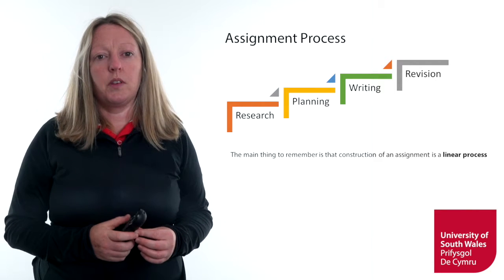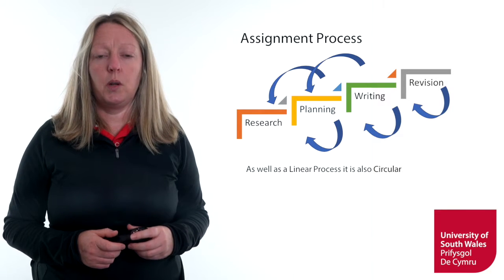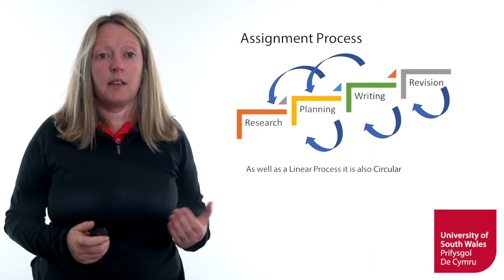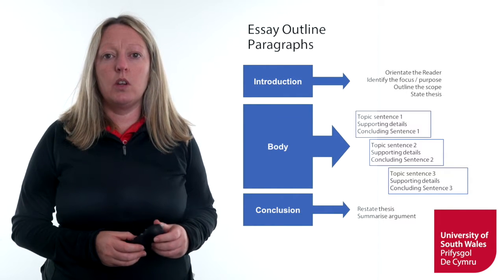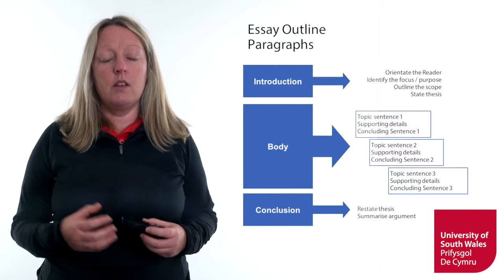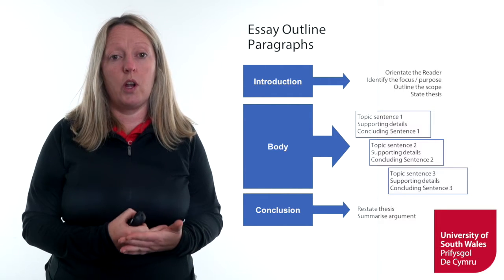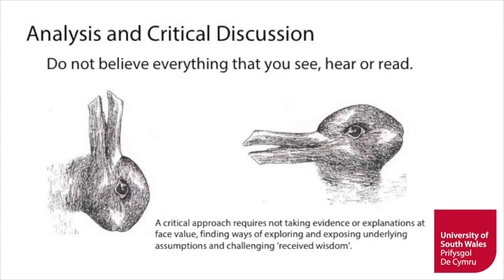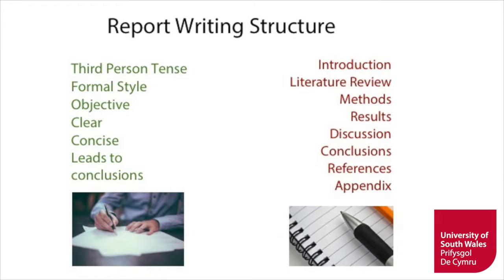SR1S16417L07P04 Academic Formats Part 1